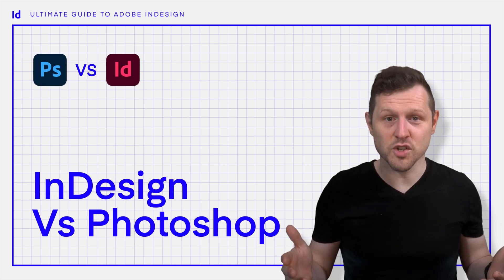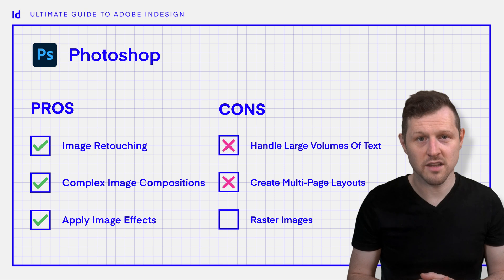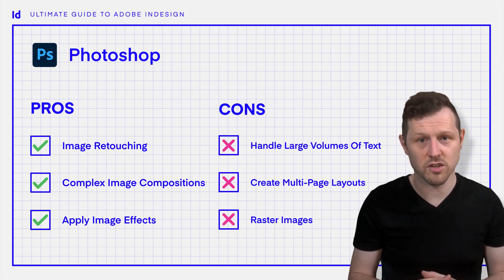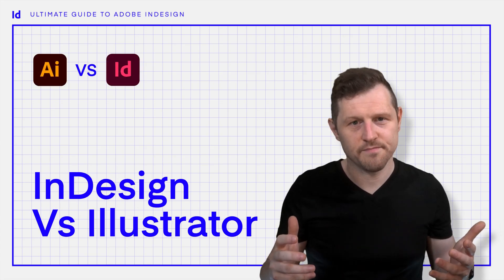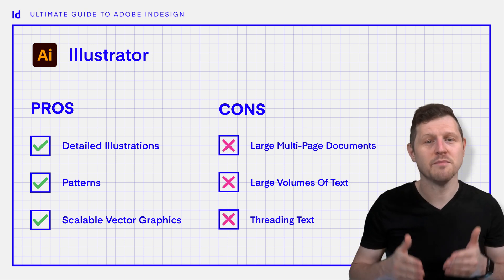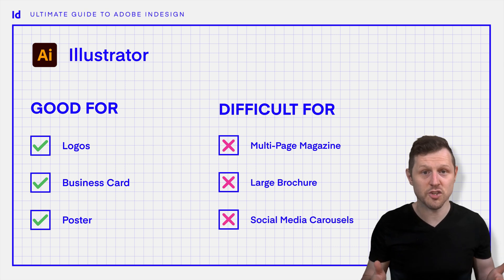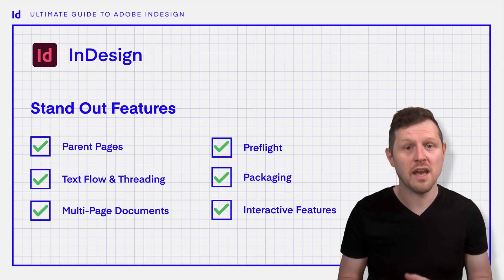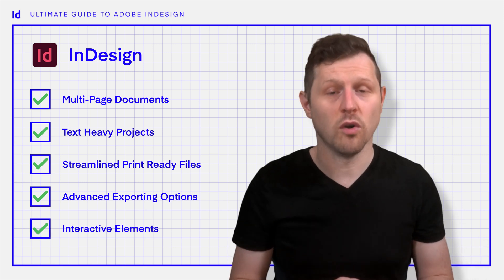The BEST Tool for Your Designs! InDesign vs Illustrator & Photoshop!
A topic that every designer will ask themselves at some point:

Which Adobe application is better, Adobe InDesign,  Illustrator or Photoshop?

While all three programs are amazing in their own right, they serve very different purposes.

In this video, I’m going to break down why and when you should choose InDesign, and how it can make your design life easier!

So, let’s jump in!